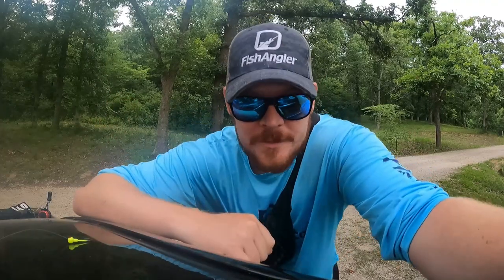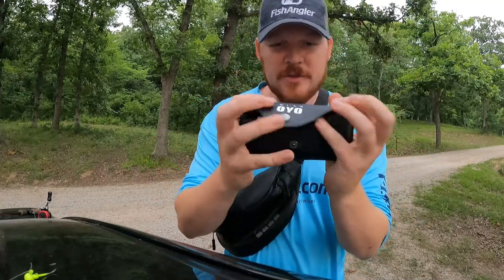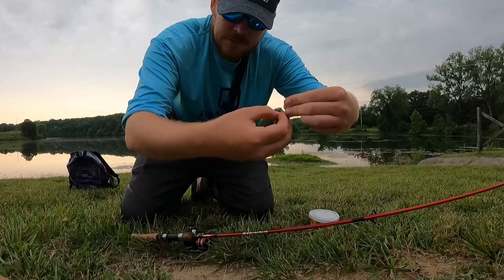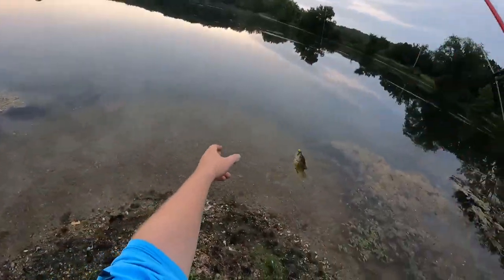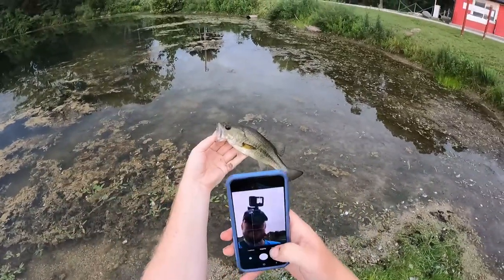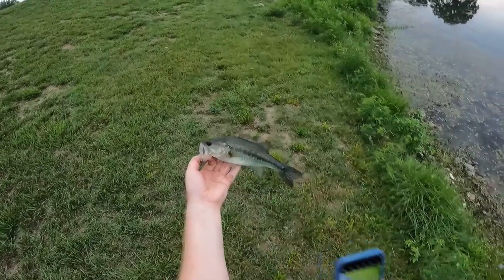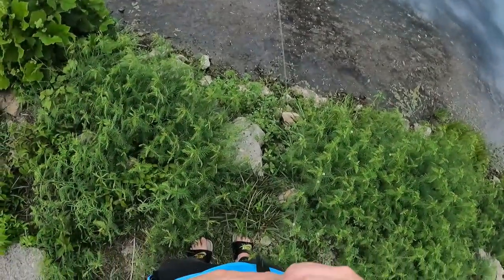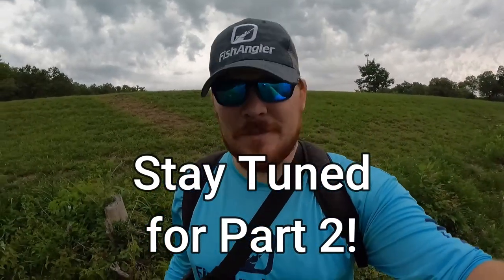Catch TONS Of Fish FAST And EASY!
- PART 1 -

In this video, I show you a VERY effective method for catching LOTS of fish from the BANK! I have a good time and get on several fish of different species before the storms roll in!

(1/16th oz round jighead in Chartreuse used in this video!)

**Products from my videos:
Uglystik combo
Lew’s American Hero baitcaster combo
Maxima Ultragreen 2lb line
Maxima Ultragreen 2lb BULK
Power Pro 50lb braid
Monster Energy Ultra White
Lifetime Tamarack Kayak
Go Pro Hero 9
1080p webcam
Microphone for Live-Streaming
Trout Powerbait (Chartreuse)
Trout Powerbait (Orange)
500pc Fishing Hooks (assorted sizes)
Panther Martin Inline Spinner
Panfish Jig Heads

Hoodies, cups, stickers, shirts, backpacks, and more!

**Fishbrain: Sunfish.King
**FishAngler: SunfishKing

Monthly Lure Box Subscription Custom Made For You. Best Value For Your Favorite Products From Your Favorite Companies.

Professional Custom Rod Builds However You Want ‘Em.

Awesome Fishing Apparel That Supports A Young Angler Trying To Pursue A Professional Bass Fishing Career.

Join the FishAngler Team to explore catches and find new fishing spots. Fishing is better together.